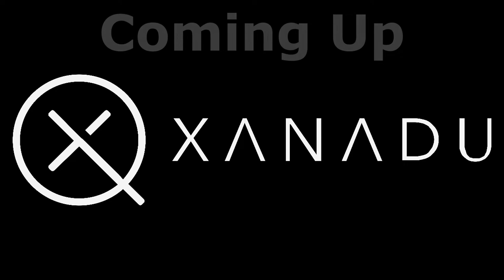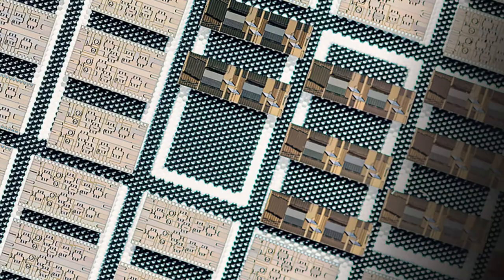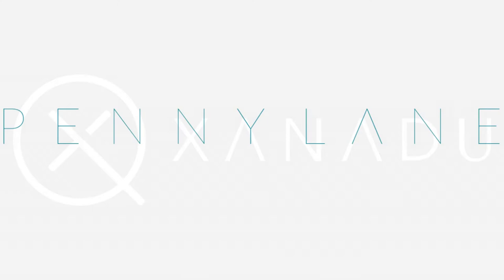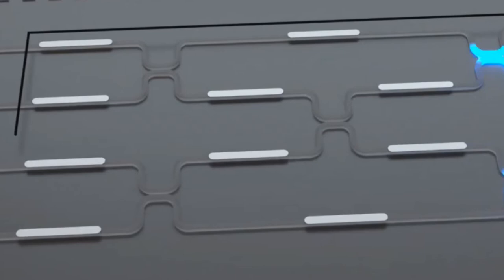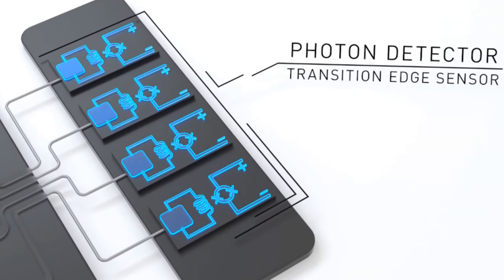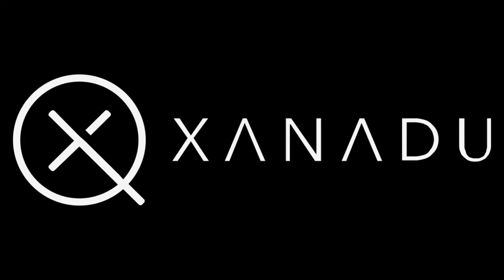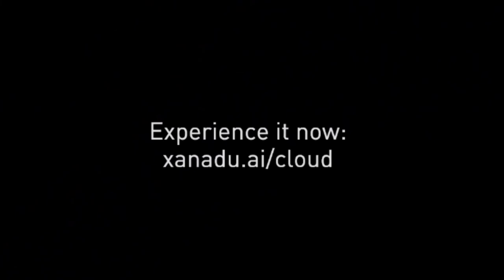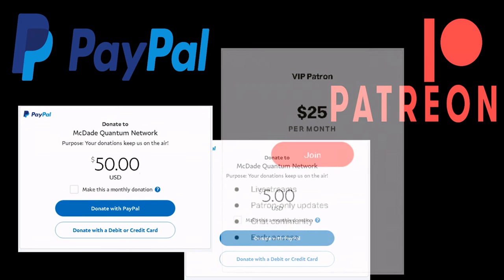Xanadu Quantum Computing News